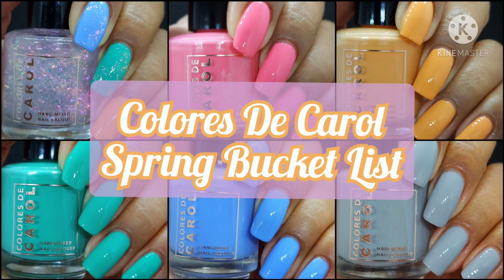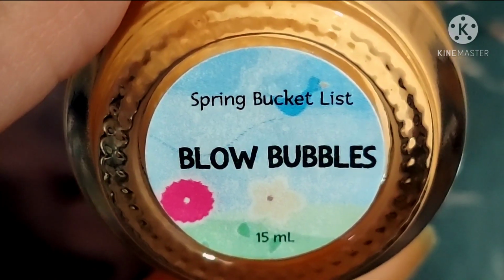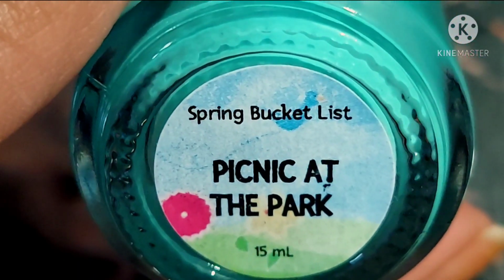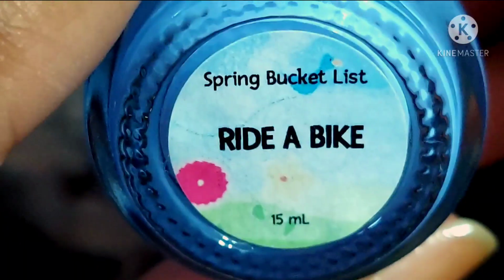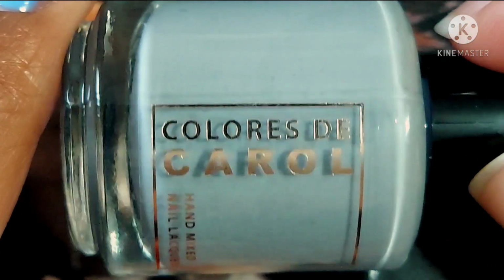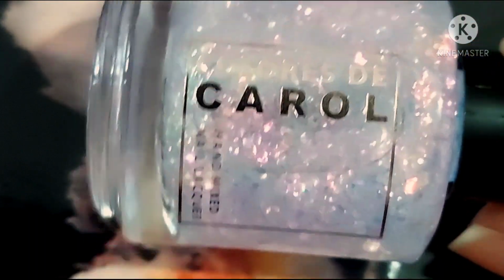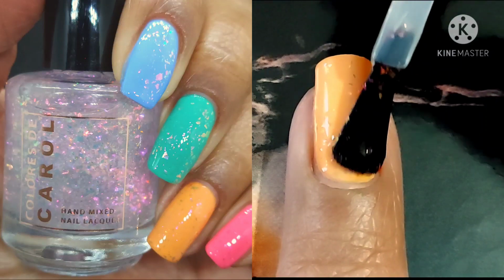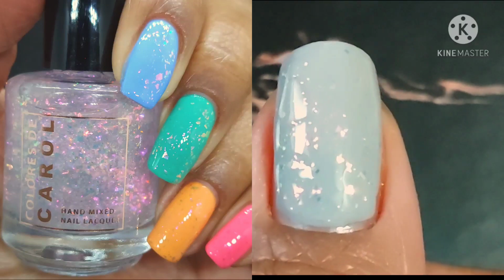Colores De Carol - Spring Bucket List {PR}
Good evening friends!!! I have been lucky enough to get my hands on some PR from Colores De Carol for the Spring Bucket List Collection and that means I am sharing it with you! I hope you all enjoy this video as much as I enjoyed making it. If you are part of mynailfam thank you so much for sharing your precious time with me!

Releases April 4th.
Fly A Kite $11.00
Blow Bubbles $11.00
Picnic At The Park $11.00
Ride A Bike $11.00
Splash In Puddles $11.00
Watch The Sun Set $11.50
Whole Collection $60.00

Check it out!!! Now you can save 10% with my code MANIC10 at Maniology and so don’t forget to use it when you go shopping!!!

Other fun videos to check out:
Mani Inspo with Maniology’s ManixMe Box: